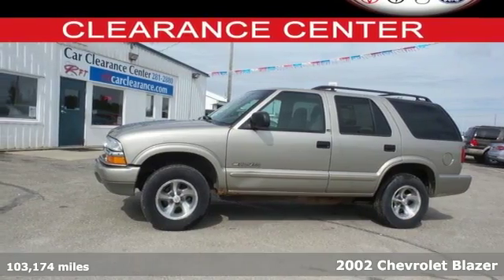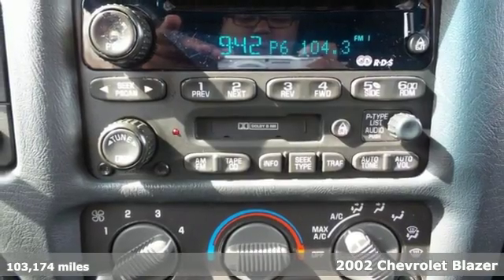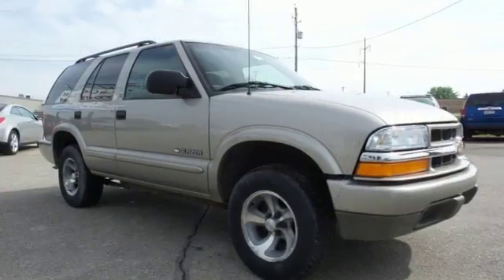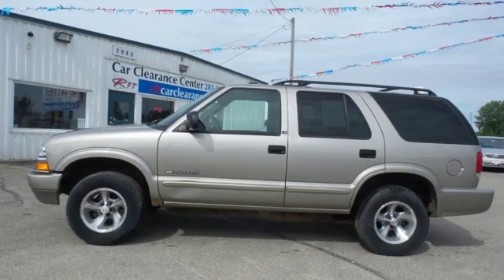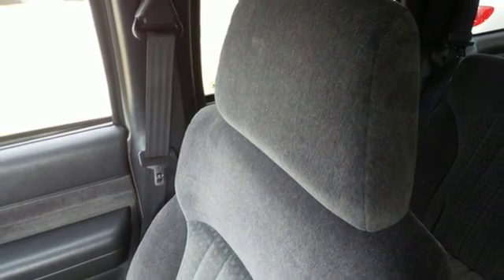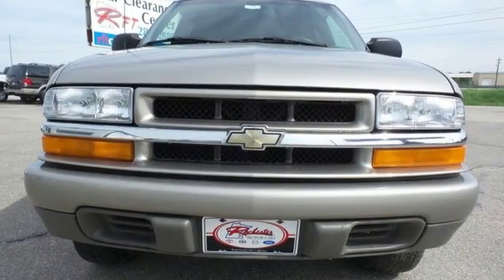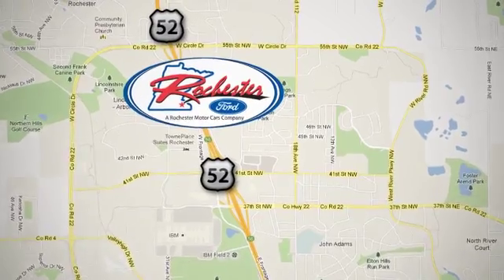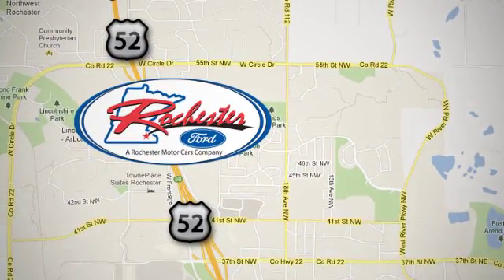Used 2002 Chevrolet Blazer Rochester MN Winona, MN XA4294 - SOLD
Year: 2002
Make: Chevrolet
Model: Blazer
Trim: LS
Engine: Vortec 4.3L V6 SFI
Transmission: 4-Speed Automatic with Overdrive
Color: Gold
Mileage: 103174
Stock #: XA4294
VIN: 1GNCS13W32K217442
Local Trade and Cruise Control. ABS brakes, Alloy wheels, Power Windows, and Remote Keyless Entry. Here it is! We look forward to earning your business!

Address:
4900 Hwy 52 North